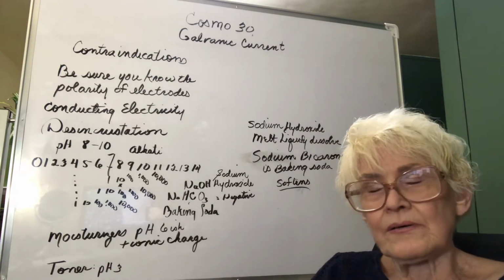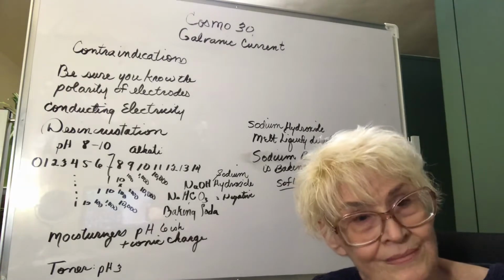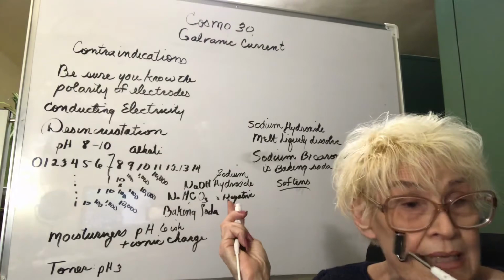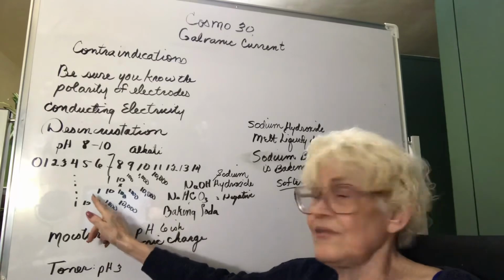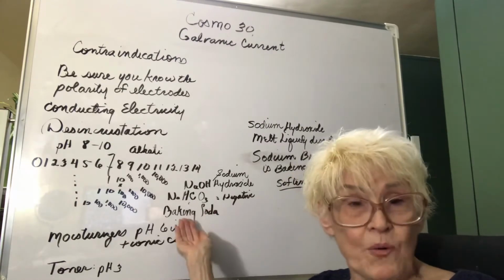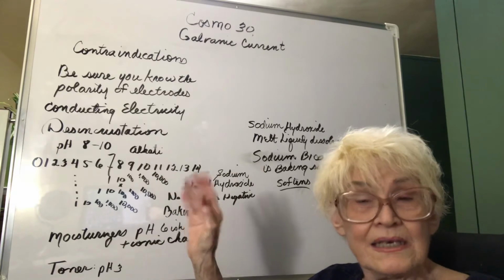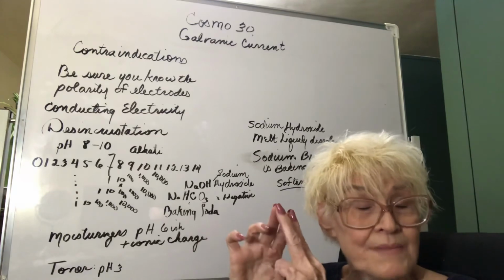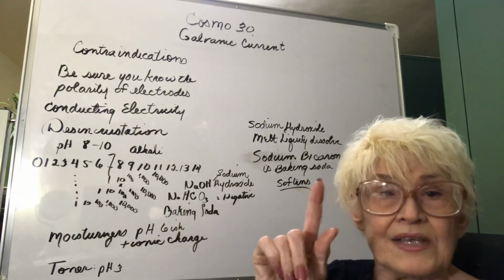Cosmo 30 week three galvanic application Theory